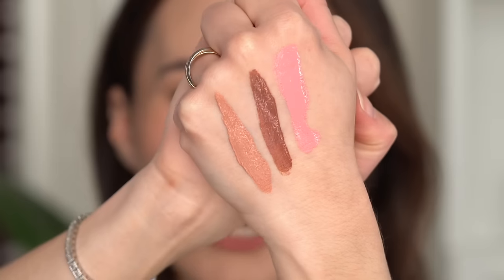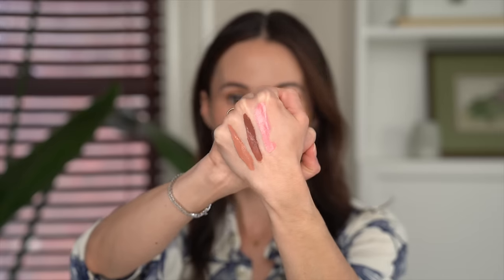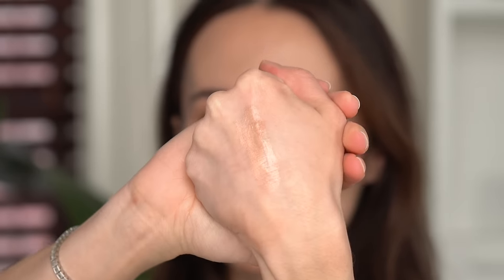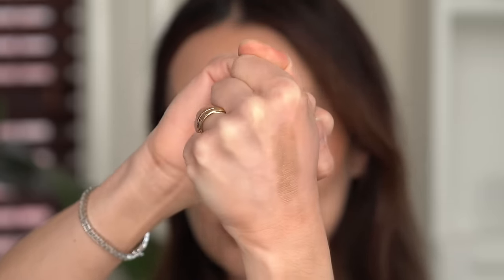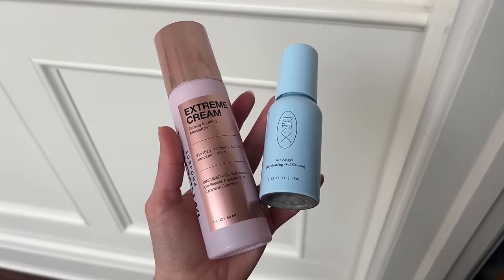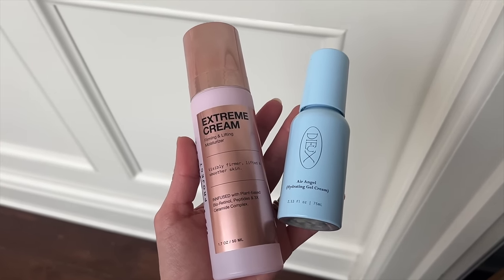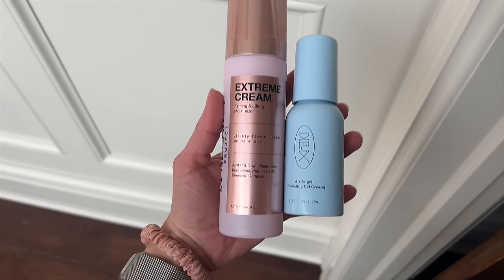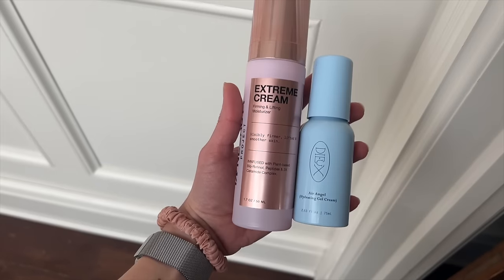Holy Grails Only 🏆🏆 Mindfully Shopping the Sephora Sale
Tried and true faves from skincare, body care, makeup and hair care categories, exciting newer independent beauty brands and more.

Products mentioned:

00:00 Intro
01:11 Ciele tint & PROTECT SPF 50+ tinted serum foundation
01:29 Givenchy Prisme Libre Concealer
01:47 Haus Labs Triclone Skin Tech Hydrating + De-puffing Concealer
01:53 Ciele Liquid Blush - January, June, Kirsty
03:13 Merit Signature Lip Lightweight Matte Lipstick - Classic
03:48 What I Talked Myself Out Of
04:44 Soft Services Smoothing Solution AHA Chemical Peel Body Exfoliator
08:09 Necessaire Body Wash Eucalyptus
08:54 Charlotte Tilbury Mini Airbrush Flawless Setting Spray
09:25 Bumble and Bumble Mini Seaweed Air Dry Hair Styling Cream
09:58 Oribe Mini Royal Blowout Heat Styling Spray
10:42 Crown Affair Flexible Hold Finishing Hair Gel
11:52 Armani Beauty Eye Tint Long-Lasting Liquid Eyeshadow 11S
14:09 BK Beauty 203 Brush
15:08 iNNBEAUTY Project Extreme Cream Firming, & Lifting Refillable Moisturizer
16:49 Dieux Air Angel Collagen & Peptide Hydrating Gel Cream
18:22 Outro

What I'm wearing:

Lisa Eldridge Skin Tint T5
Vintage Top